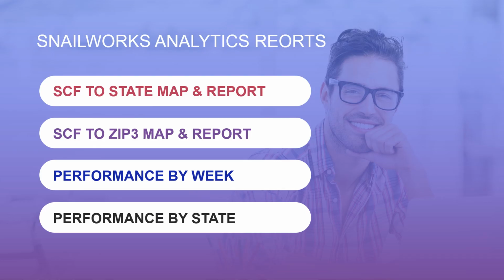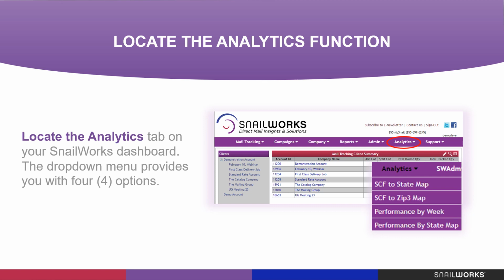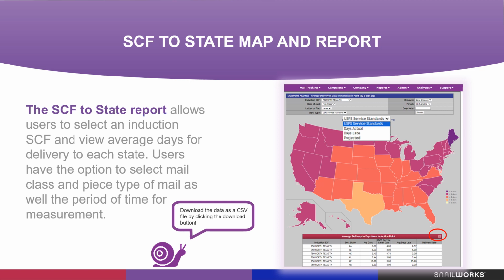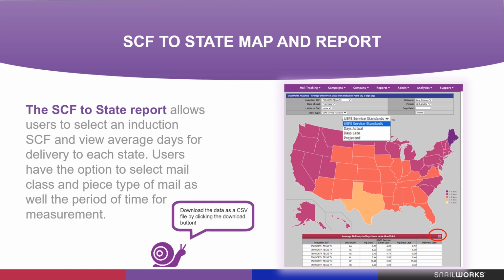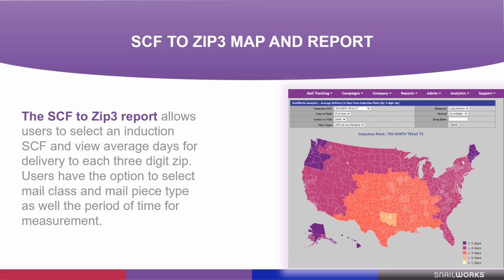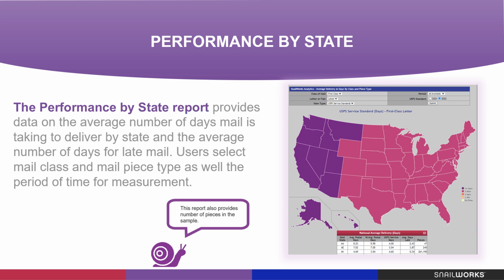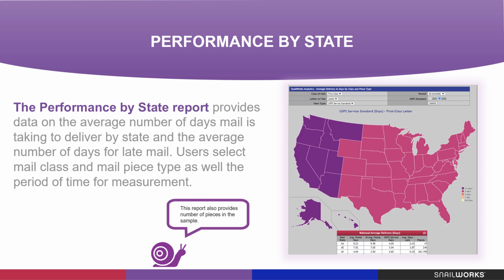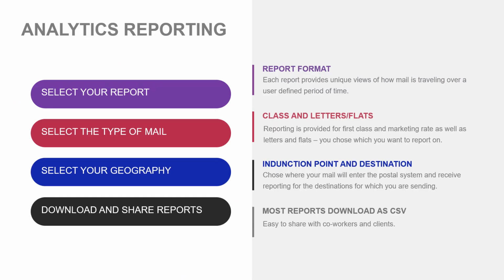SnailWorks Analytics Tool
Demonstration on how to use the Analytics Reports in SnailWorks